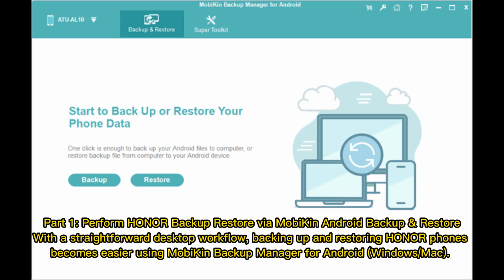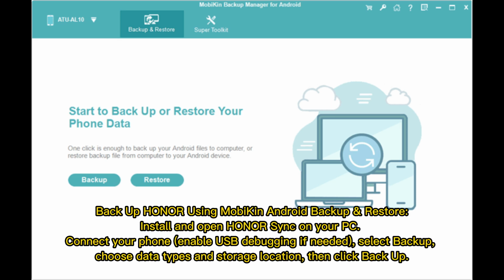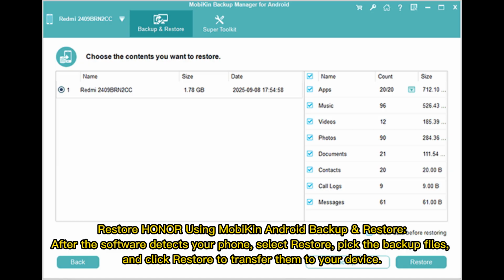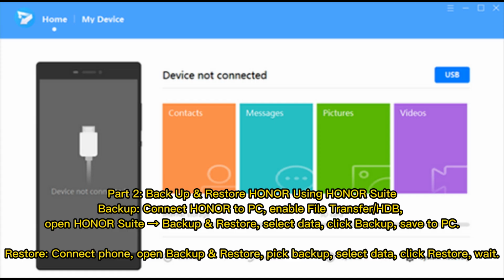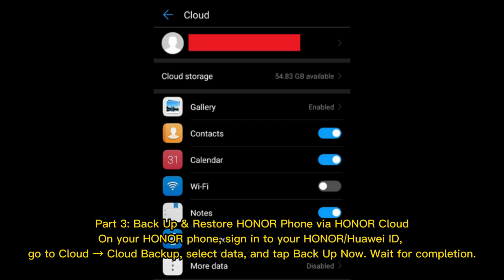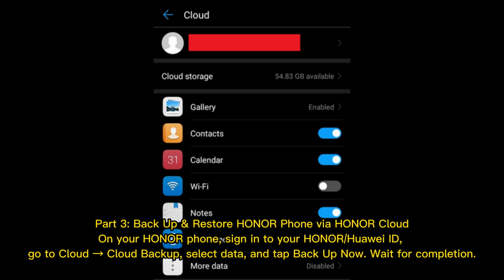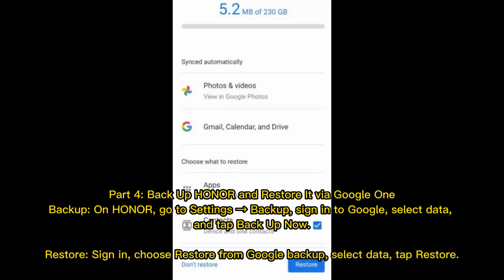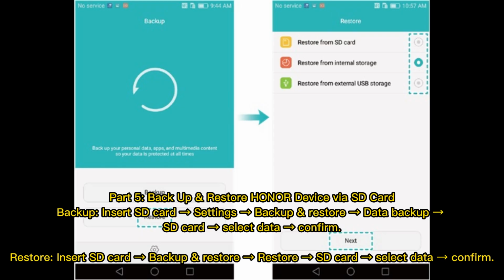HONOR Backup & Restore: 5 Clever Ways to Back Up & Restore HONOR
How can I perform HONOR backup restore? This video covers 5 most clever strategies to help you back up and restore your HONOR Magic, Number, X, Play, V, Note, View series.

00:00 Start
00:14 Part 1: Perform HONOR Backup Restore via MobiKin Android Backup & Restore
01:01 Part 2: Back Up & Restore HONOR Using HONOR Suite
01:27 Part 3: Back Up & Restore HONOR Phone via HONOR Cloud
01:42 Part 4: Back Up HONOR and Restore It via Google One
02:00 Part 5: Back Up & Restore HONOR Device via SD Card